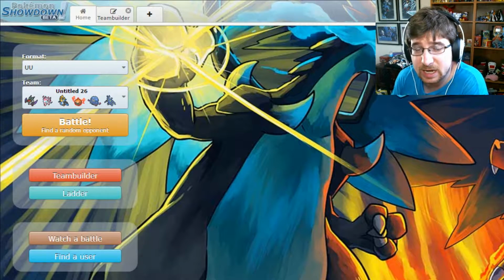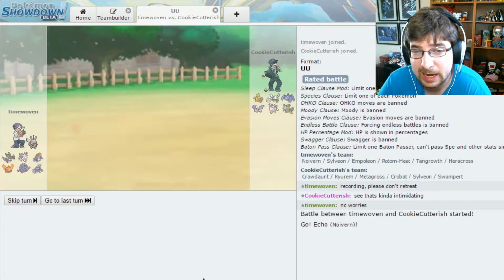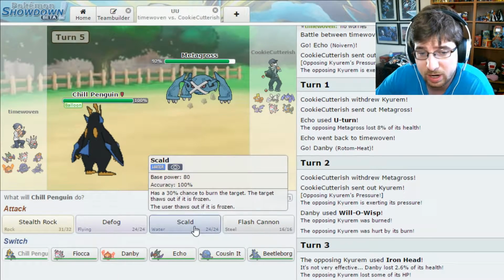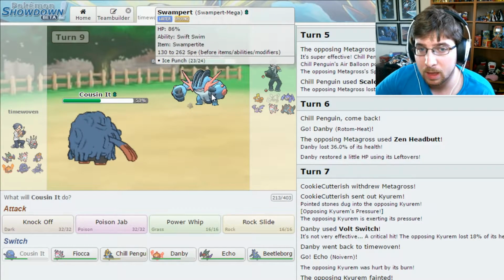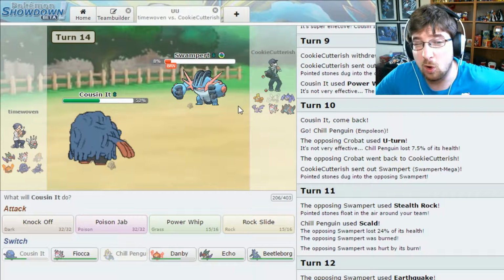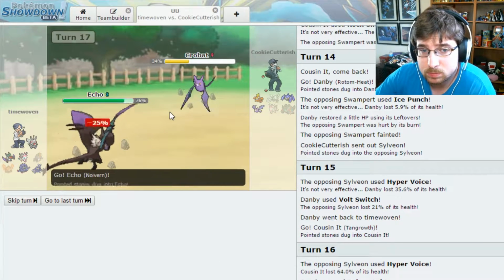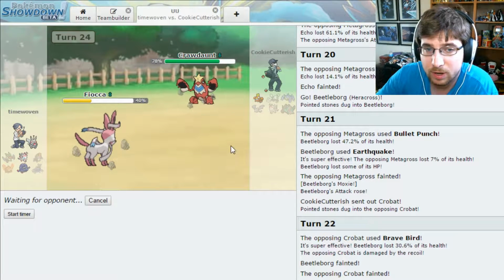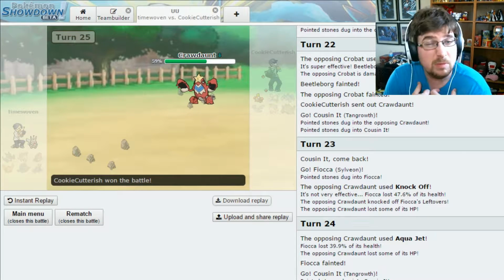Showdown battles Ep 3 -Echo versus CookieCutterish- Pokemon Showdown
Time In youtube! today Echo faces off against CookieCutterish in his first match of the week!